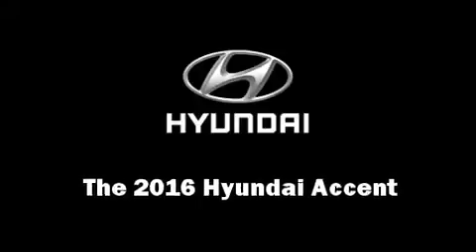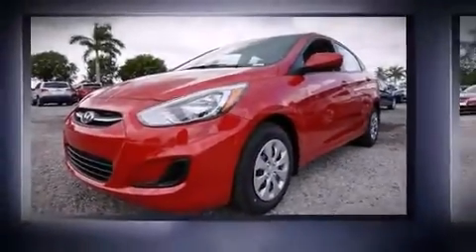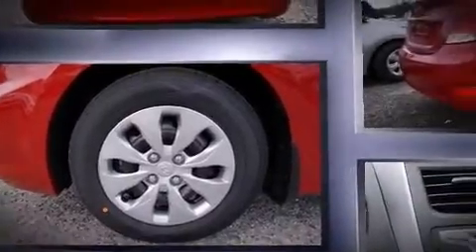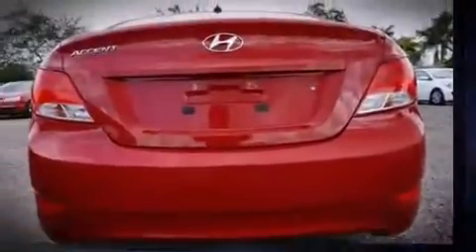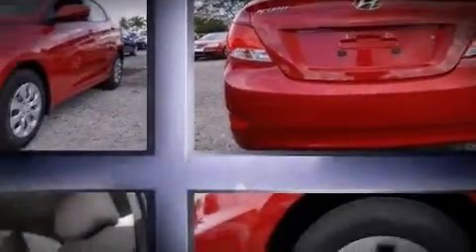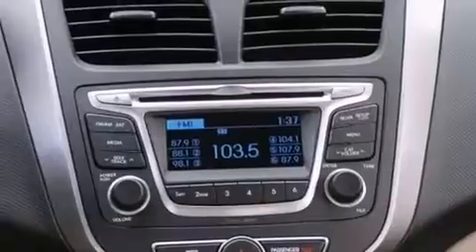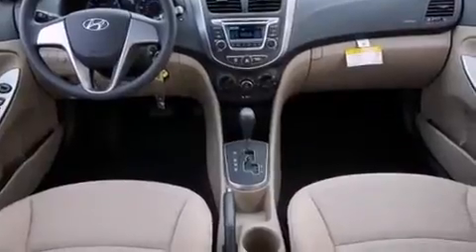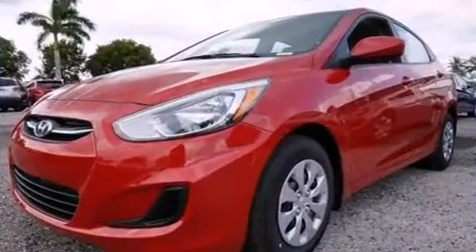2016 Hyundai Accent SE Sedan in Doral, FL 33172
DORAL HYUNDAI
10285 NW 12th Street

The 2016 Hyundai Accent. This 4 door, 5 passenger sedan provides a satisfying ride for all passengers. Smooth gearshifts are achieved thanks to the efficient 4 cylinder engine, and for added security, dynamic Stability Control supplements the drivetrain. Both high fuel economy and flexible performance are assured by the 6 speed automatic transmission. Hyundai prioritized fit and finish as evidenced by: a trip computer, front bucket seats, power door mirrors, power windows, remote keyless entry, an overhead console, and much more. Premium sound drives 6 speakers, providing you and your passengers a sensational audio experience. In the event of a rollover collision, side curtain airbags provide additional protection for outboard seated passengers. Our team is professional, and we offer a no-pressure environment. They'll work with you to find the right vehicle at a price you can afford. Stop in and take a test drive!